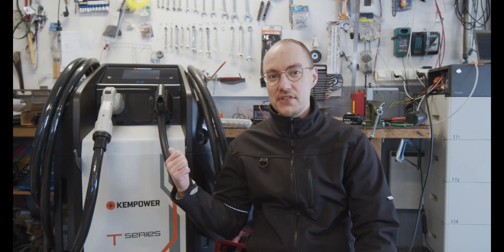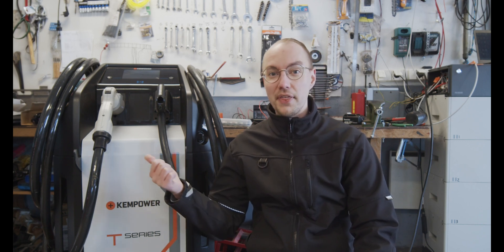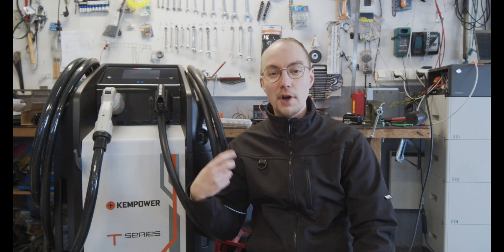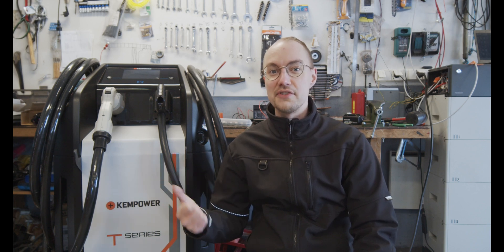FASTCHARGING AT HOME ⚡Kempower Movable Charger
The charger used in this video is a Kempower Movable Charger  (T-Series T500-P40-CD-5B-S)